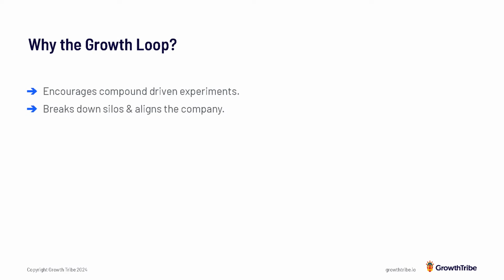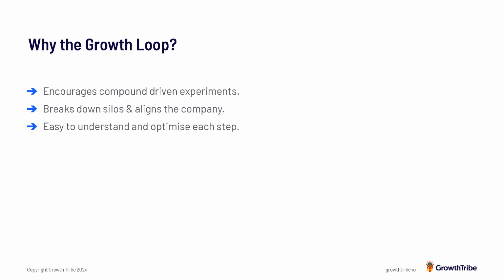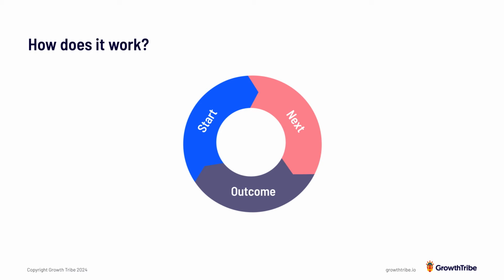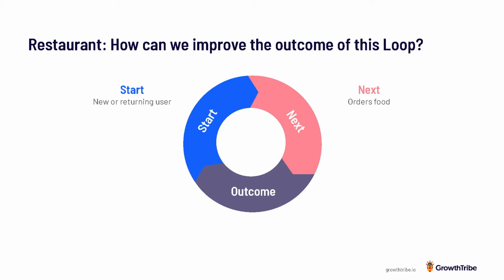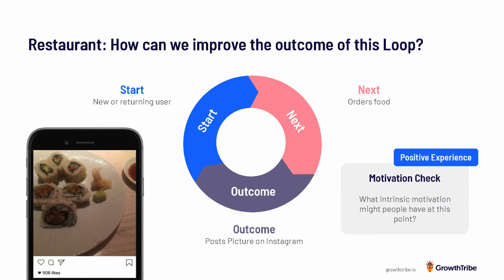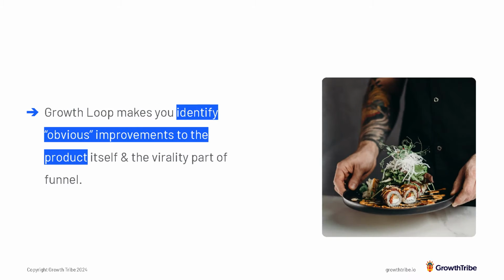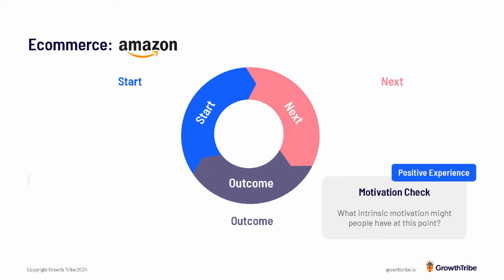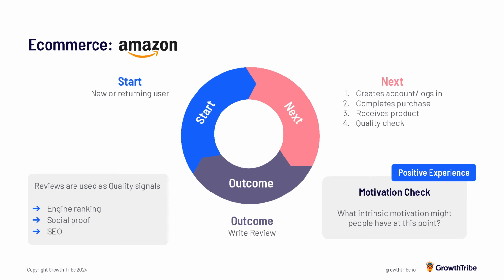Master Growth Loops: How Growth Loops Revolutionise User Activation & Retention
Welcome to our latest video where we explore the dynamic concept of Growth Loops in digital marketing. Whether you're an individual learner eager to expand your digital skills or a business seeking innovative growth strategies, this session offers invaluable insights into leveraging growth loops for sustainable success.

Discover the transformative potential of growth loops in driving user activation and retention. From breaking down company silos to encouraging compound-driven experimentation, learn how growth loops create a continuous cycle of user engagement and amplify business growth. Master Growth Loops and learn how growth loops revolutionise user activation & retention.

Key Takeaways:
• Compound-driven Experimentation: Embrace growth loops to foster continuous user engagement and amplify the impact of your marketing efforts.
• Breaking Down Silos: Enhance collaboration and alignment across teams by implementing growth loops that facilitate a shared understanding of user acquisition and retention strategies.
• Three-step Process: Explore the simplicity of growth loops, consisting of three distinct steps: Start, Next, and Outcome, to streamline user activation and retention initiatives.
• Examples of Success: Learn from industry leaders like Duolingo, Amazon, and Netflix, who excel in leveraging growth loops to enhance user experiences and drive business growth.
• Product Improvement: Use growth loops as a tool to identify and address areas for improvement in your product or service, ensuring enhanced shareability and user satisfaction.

Growth loops offer a powerful framework for driving sustainable growth and enhancing user experiences in the digital landscape. By implementing the strategies outlined in this video, you'll be well-equipped to harness the potential of growth loops and propel your business towards success.

🚀 Stay ahead of the curve with our upcoming videos covering digital marketing strategies and insights.

Growth Loops, Digital Marketing, User Activation, User Retention, Collaboration, Experimentation, Business Growth, Product Improvement, Sustainable Success.